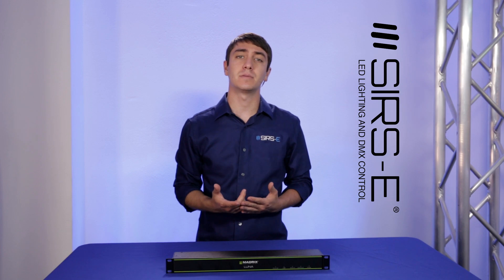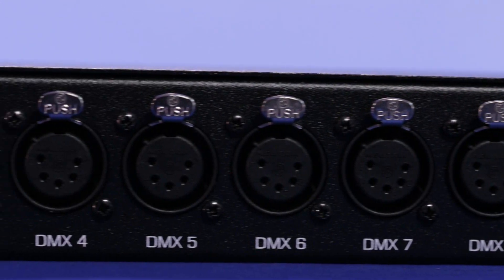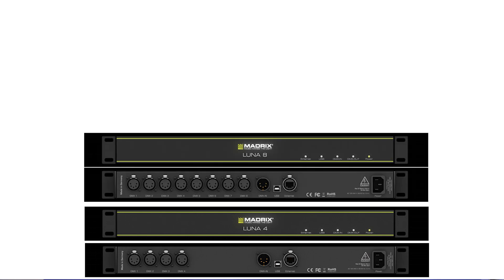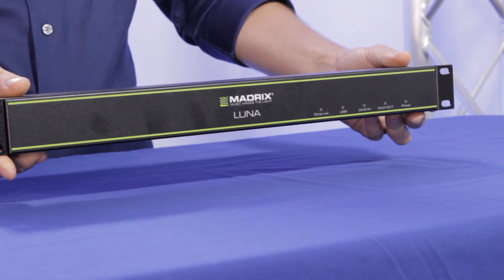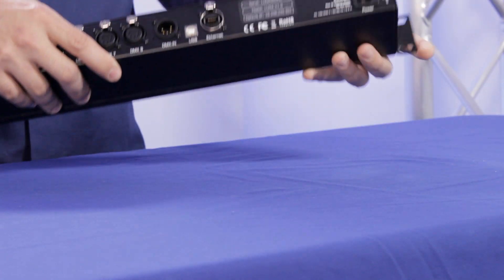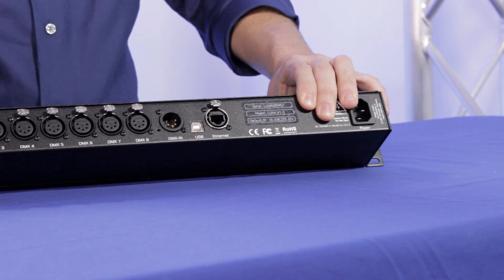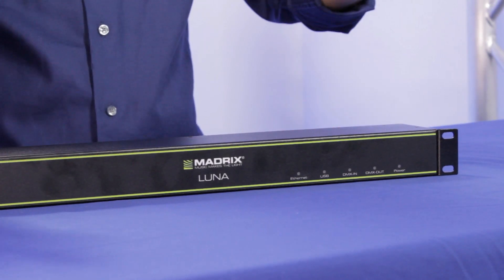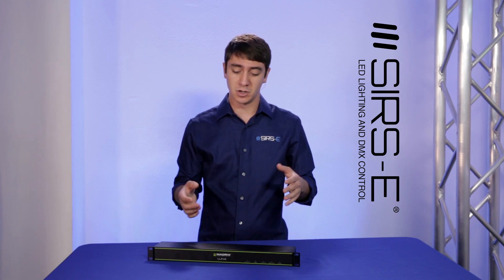MADRIX LUNA ArtNet DMX Interfaces Reviewed by SIRS-E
The Madrix Luna is a multi-universe node DMX interface built and designed by Madrix to flawlessly work with any of the Madrix licences. It has never been easier to set up a Madrix program.

The Luna is a plug and play option, which cuts down set up time in half. This interface can work through Art-Net via an Ethernet line, or as a simple USB DMX interface. The Luna is available in 4, 8 and 16 universes.

This flexibility in different models allows you to save money when it comes to smaller applications, and make it efficient when you are working on a larger project. Multiple Lunas can be used and set up at the same time.

The only limitation would b the Madrix license. So remember if you want a simple plug and play option for your next Madrix project, chose the Madrix Luna!